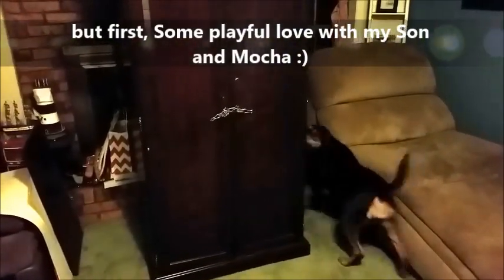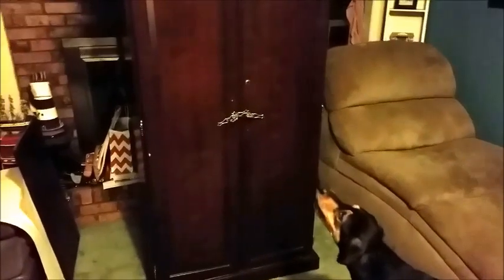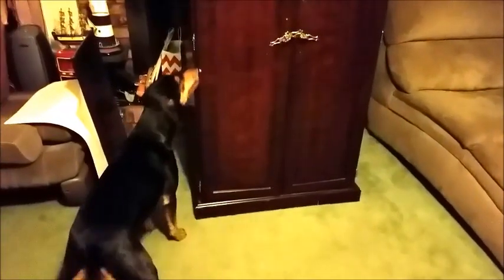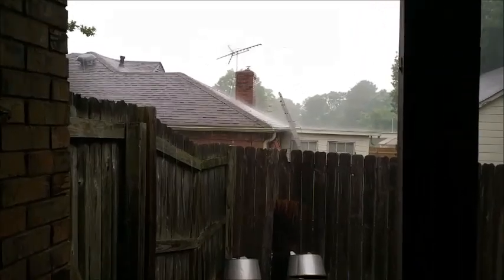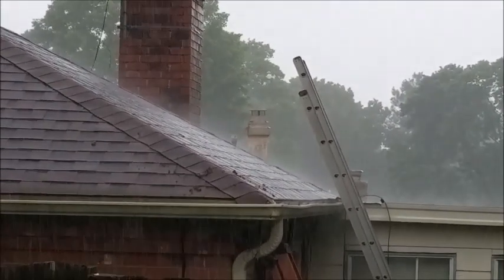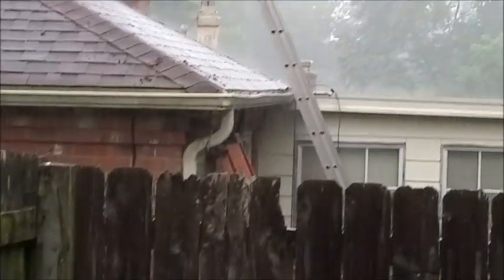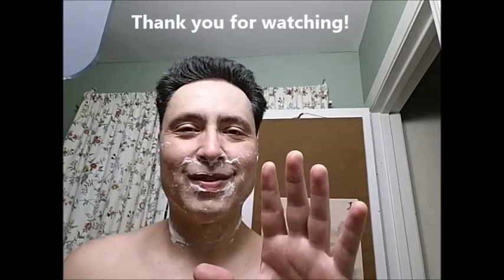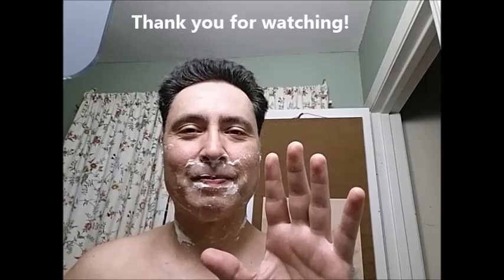NoahShave Featuring Catie's Bubbles S'MORE LOVE FOR NOAH!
Here I am journaling my shave Featuring Catie's Bubbles S'MORE LOVE FOR NOAH!

also using,
razor:   Gold Dollar 66, customized by me
brush:   Semogue, 2000 boar
soap:    Catie's Bubbles, S'More Love for Noah
Finish:  Krampert's Finest, Acadian Spice Bay Rum aftershave